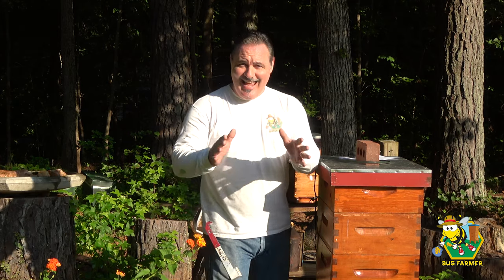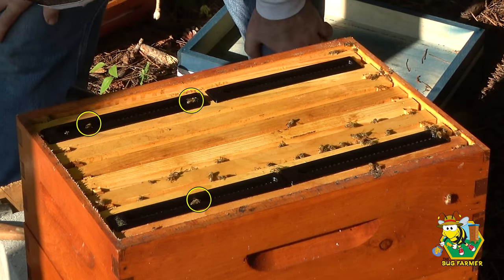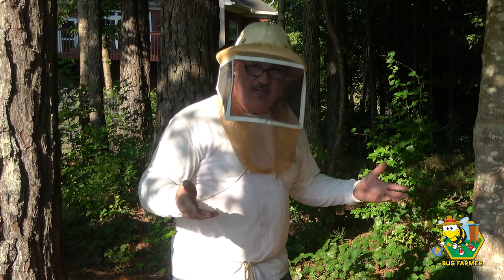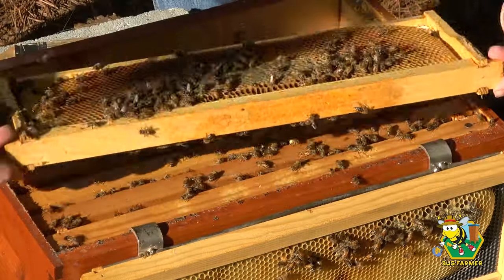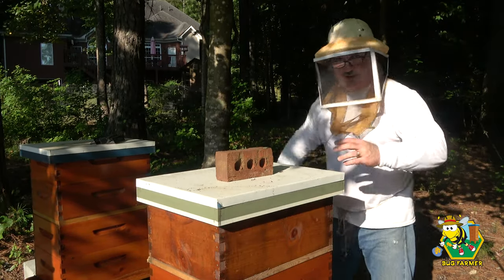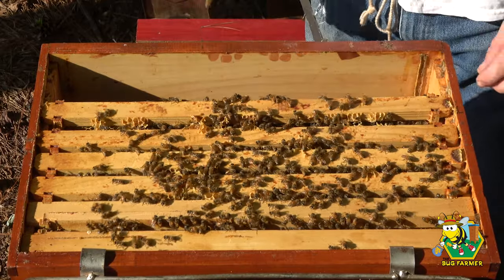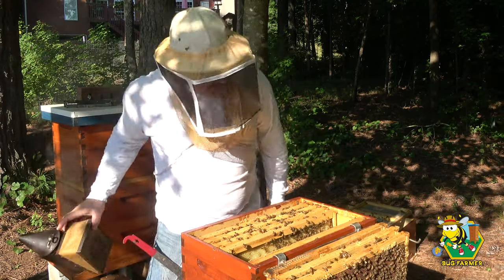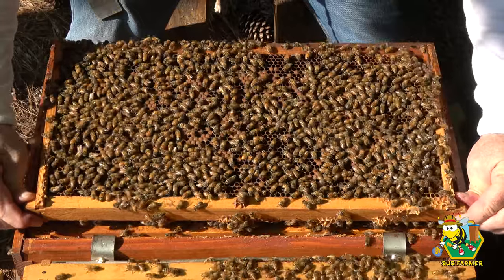Army and Navy Inspections - Looking for the queens and health of the Army and Navy hives.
About this video:
In this video we will do a full inspection of the Army and Navy hives and discuss the fall of the Marines and the Air Force.  We will look for the queen and check for capped brood and hive beetles.

A bit about my channel:
This channel is primarily about beekeeping or more specifically beekeeping 101 because I am just a beginning beekeeper and I  figured the best way to learn to be a beekeeper was to buy a flow hive, sometimes spelled flowhive or a flow hive 2 which is sometimes known as a flowhive 2 and begin building by backyard apiary so I would have a place to keep bees.  Now, backyard beekeeping is not the only thing I do.  I consider myself to be urban farming as I also try to grow a sustainable and edible landscape.  Backyard farming for me also includes keeping chicken and building other things in my shop that will help all of the birds, bees, insects, and other natural pollinators. I learn how to feed bees and chickens while showing you my day-to-day activities in my apiary, sometimes known as a bee yard. Some people consider me a prepper and yes there is a little truth to that.  I do consider this a form of prepping and becoming self sufficient. Thank you for spending time with me learning about tap hives, flow hives, honeybees, and chickens.